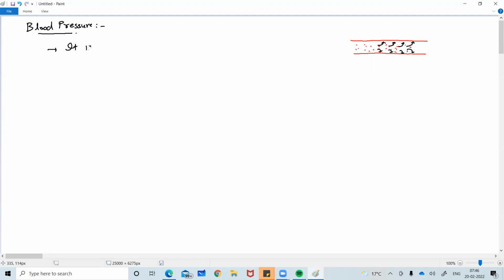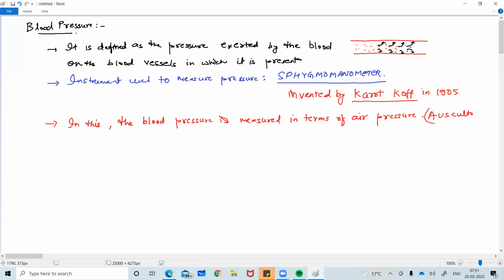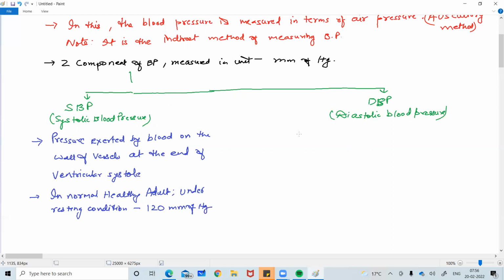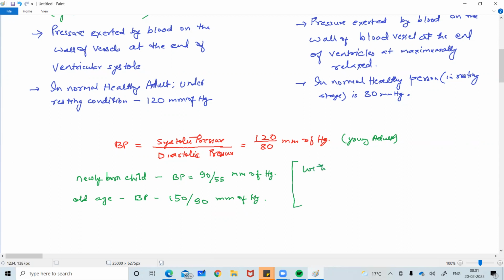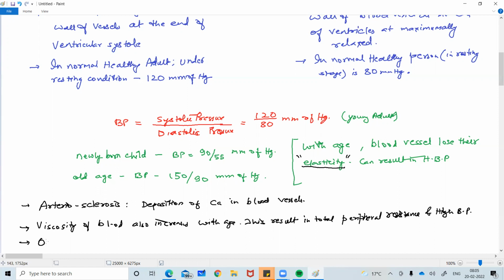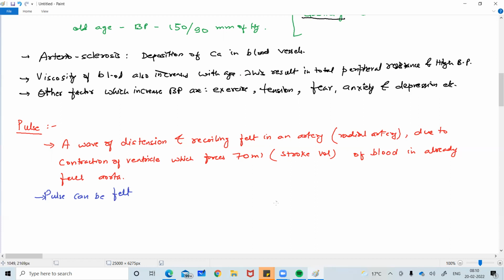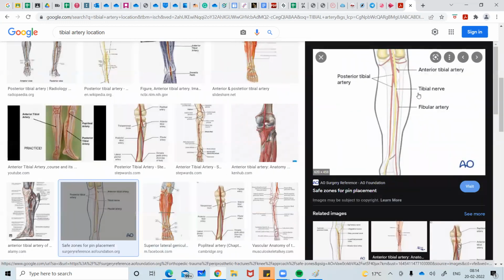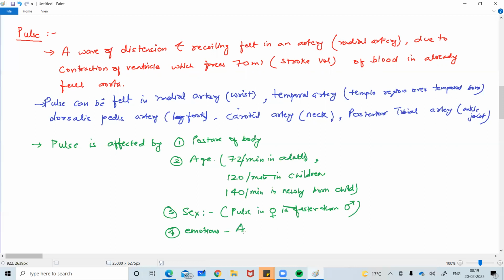NEET LEVEL 6 Circulatory system - Blood Pressure and Pulse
Circulatory system - Blood Pressure and Pulse